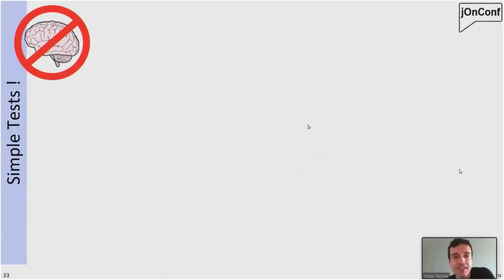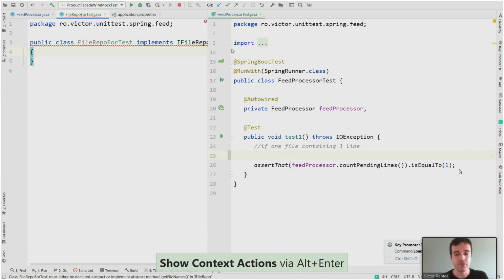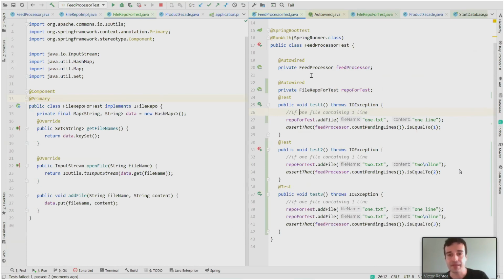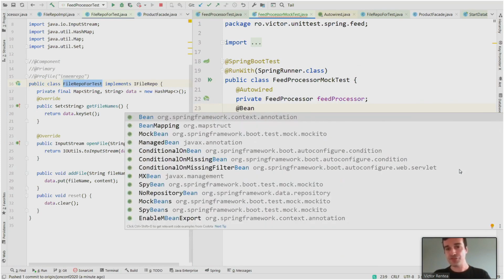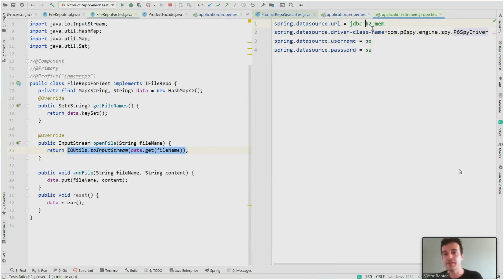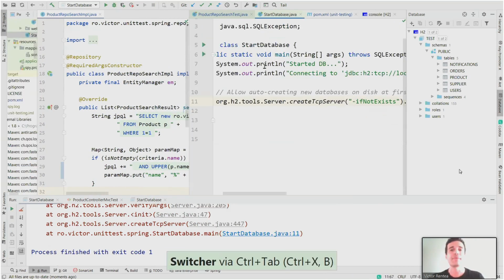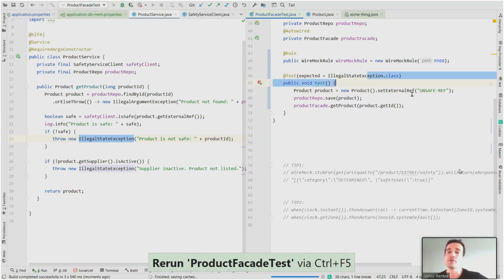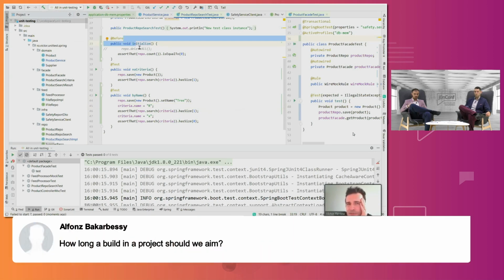Victor Rentea - Integration Testing with Spring / JOnConf 2020, Day 1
Victor is a Java Champion, an enthusiast speaker, and an Independent Technical Trainer. Over the past 8 years, he trained thousands of developers via in-house training sessions or webinars for dozens of companies. If any topic in his training curricula sounds interesting, follow him as he recently started organizing webinars for any interested individual to enroll. He is the founder of the Bucharest Software Craftsmanship Community, via which he shares his passion for Clean Code and Unit Testing.

About the lecture:
"Sick of mocks? Sick of testing such thin slices of logic that keep failing when put back together? Have you realized that end-to-end testing is what you want to do more often, but you are still concerned on how to make your tests reliable and fast? There's a place between class-unit-testing and end-to-end-testing, drawing advantages from both. That's where you want to be. But it requires support and deep understanding of the framework, in our case, Spring. Join this session and see several key testing tools when testing a Spring appplication:
@MockBean, test implementation and properties, Transactional Tests, MockMvc and a glimpse of WireMock. All in a lively, entertaining talk."